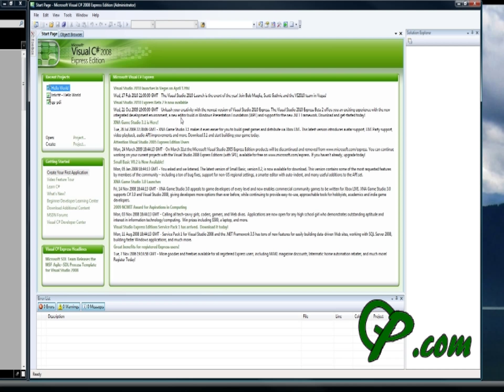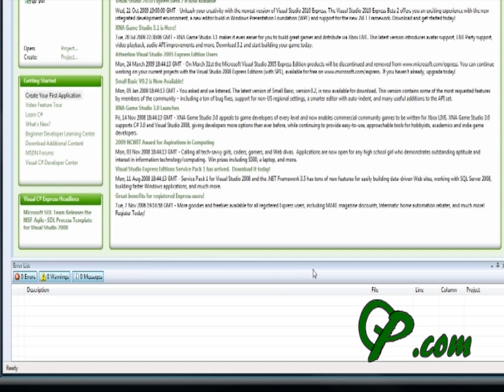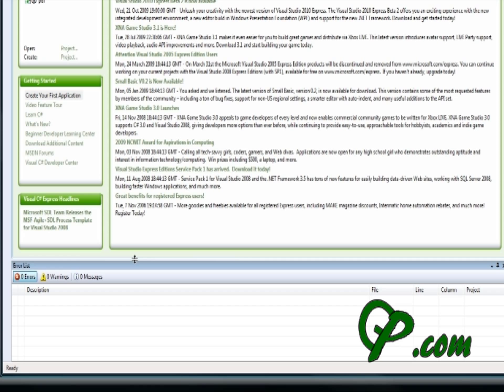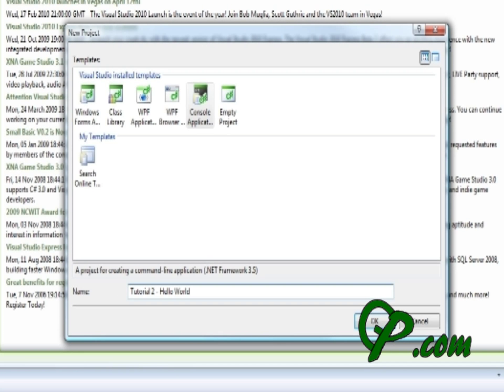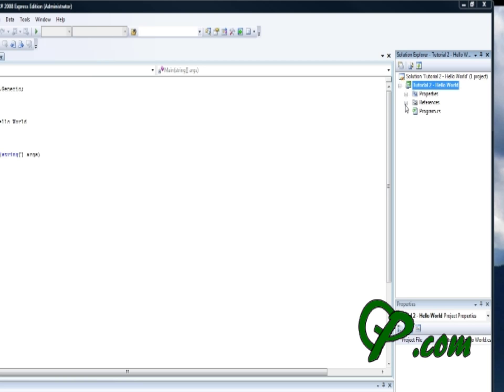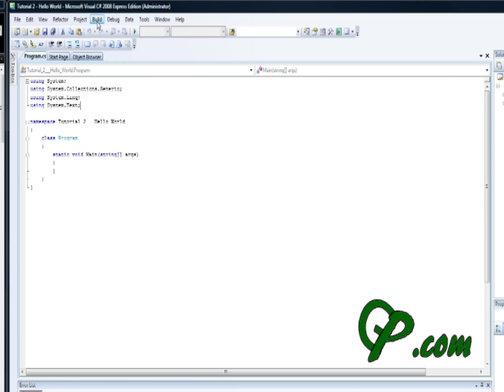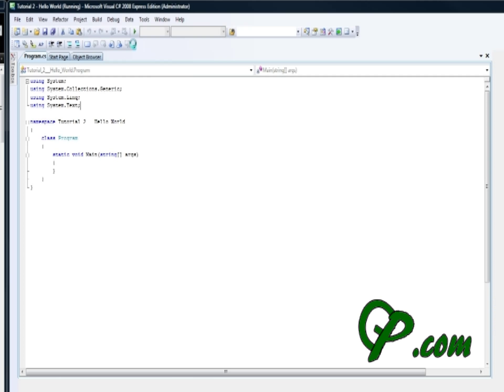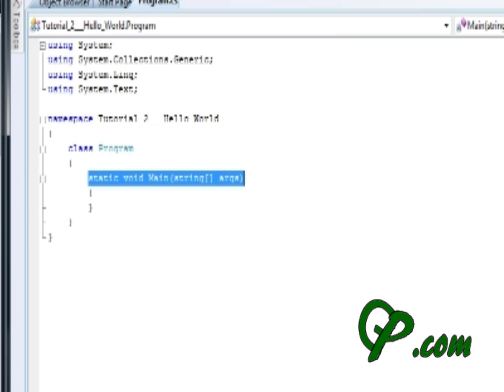C# Tutorial 2 - The Environment Part 1 - GreenParot.com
In this second tutorial, I will show you how to use Microsoft Visual C# 2008 Express Edition.  I will also show how you perform common functions like running a program.